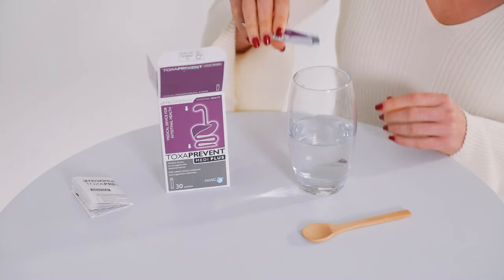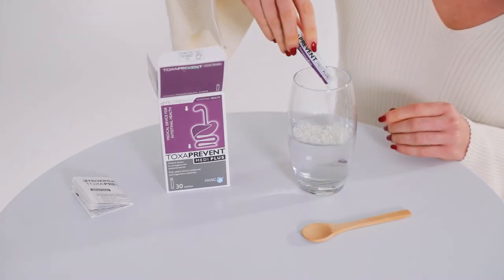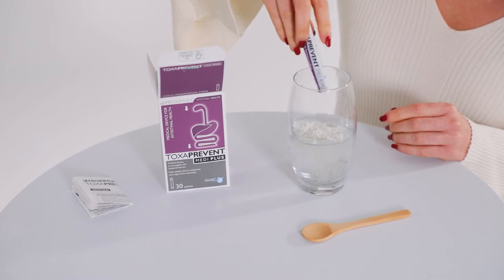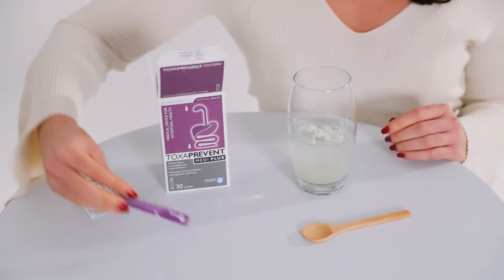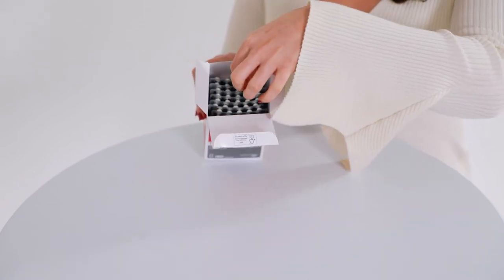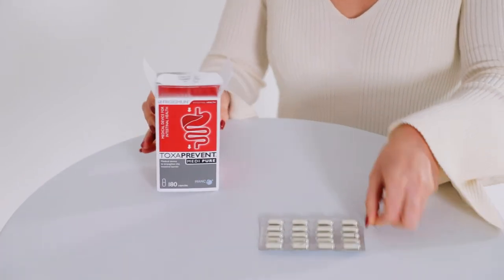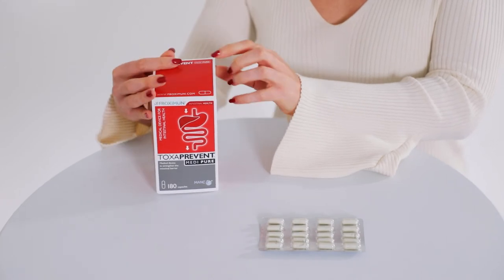How Toxaprevent Medi Plus Sachets and L. Reuteri DSM 17648 capsules detoxes helicobacter pylori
The signs or symptoms that come with H. pylori infection can be severe, and you may feel run down, exhausted and the feeling of nausea can be overwhelming.

1)An ache or burning pain in your abdomen
2) Abdominal pain that's worse when your stomach is empty
3) Nausea
4) Loss of appetite
5) Feeling full quickly
6) Frequent burping
7) Bloating
8) Unintentional weight loss

Infection with H. pylori is common. About two-thirds of the world’s population has it in their bodies. H Pylori is a stomach bacteria that can enter your body and live in your digestive tract.

Toxaprevent Medi Plus Sachets target the stomach. The sachets work quickly and naturally, soothing your stomach and alleviating your symptoms related to H. Pylori.

Over 5 days whilst following our safe, natural and effective programme, the ammonium shield that H. Pylori uses to protect itself and survive in your stomach is naturally broken down, leaving the H.Pylori bacteria exposed to the acidic stomach conditions. Gastric acid is then able to get to work, killing off the infestation and eliminating the H. Pylori.

This stops further production of ammonium, reducing the burden previously being placed on your liver by H. Pylori.

Alongside this, the simple and effective addition of L Reuteri DSM17648, a natural bacteria strain, is added due to its proven ability to bind to H Pylori and remove it from the body via bowel elimination.

Our safe and natural 5 day process allows your body to detox and remove H Pylori, histamine and ammonium relieving your associated symptoms and restoring your digestive health.

Presented by April Galbraith, Naturopathic Nutritional therapist & Medical thermographer BA, DipCNM, mANP from the Nouveau Healthcare team. Medically checked by Gaya Neault BSc Chemistry with Medicinal Chemistry.

Scientific References:

Detection of Helicobacter pylori with stool antigen test in children with gastroesophageal reflux disease. The American Journal of Gastroenterology; New York Vol. 96, Iss. 6,  (Jun 2001). Demir, Hülya; Ercis, Serpil; Koçak, Nurten; Hasçelik, Gülsen; Ozen, Hasan; et al.

Synopsis of the Polyvalent Qualities of Zeolite-Clinoptilolite and the Proposed Uses Within
the Namibian Medical, Pharmaceutical, Industrial and Economical Sectors: A Proposal for an
Integrated Research. Barbara Kahler. Pg 54-57

( also applies to histamine intolerance, allergies & toxicity/heavy metals)

Antibacterial activity of Zn-loaded Cuban zeolite against Helicobacter pylori in comparison to its Na-loaded and unmodified counterparts. Guido Cerri, Mauro Farina, Antonio Brundu, Elisabetta Gavini,  Andrea Salis, Wilfried Dathe
Antibacterial activity of Na-clinoptilolite against Helicobacter pylori: in-vitro tests, synergistic effect with amoxicillin and stability of the antibiotic formulated with the zeolite. MauroFarina, AntonioBrundu, Maria Cristina Bonferoni, ClaudiaJuliano, GiovannaRassu, ElisabettaGavi, Guido Cerr.
Histamine-binding capacities of different natural zeolites: a comparative study. Thangaraj Selvam, Wilhelm Schwieger, Wilfried Dathe.

Critical Review on Zeolite Clinoptilolite Safety and Medical Applications in vivo. Sandra Kraljević Pavelić, Jasmina Simović Medica, Darko Gumbarević, Ana Filošević, Nataša Pržulj and Krešimir Pavelić.